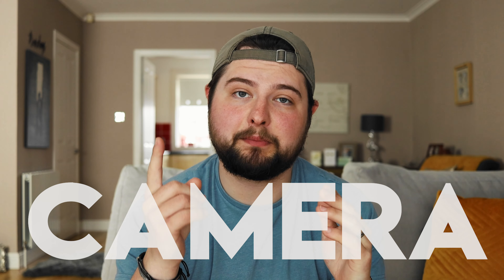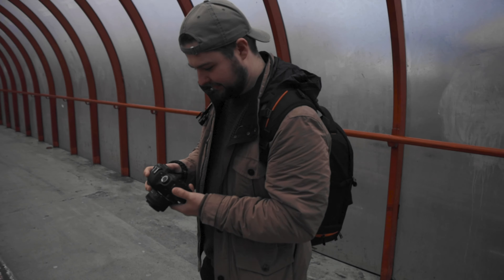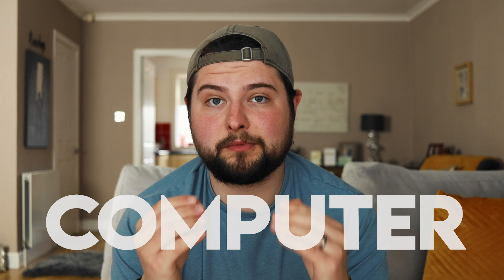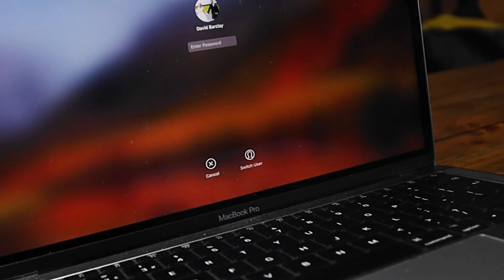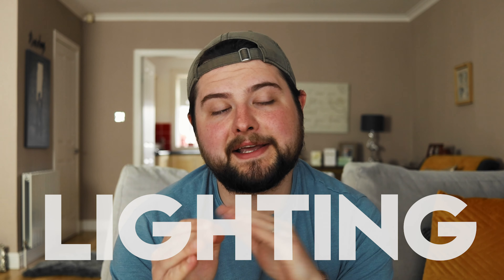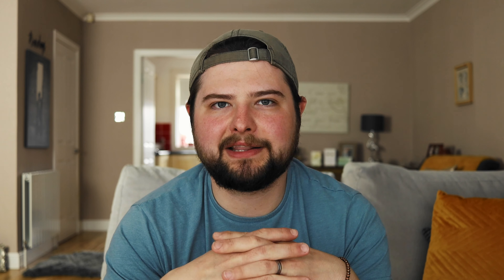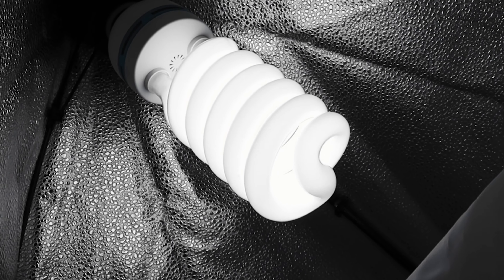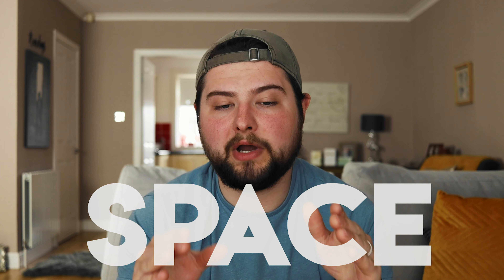Starting YouTube 2021? This will help 👍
Hey Guys!
Starting YouTube in 2020!?
Today, I'm giving you 5 things that you need when starting a youtube channel in 2020 these are just my recommendations and some of the gear I wish I had from my first video!

As soon as you have this gear your videos will rapidly improve and the quality will match your creative content!

Gear:
Camera : Canon EOS R
Lens : Canon EF-S 24mm F/2.8
Software : Premiere Pro
Mic : Rode Videomic Pro

what you need when starting out on youtube 2020
what does a new youtuber need 2020
what a new youtuber needs to know 2020
things you need to start youtube 2020
what gear does a new youtuber need? 2020
things to start youtube
starting youtube gear
starting youtube gear 2020
things you need to start youtube
5 things to start youtube
5 things you need to start youtube
first things to get when starting a youtube 2020
first 5 things a youtuber should buy